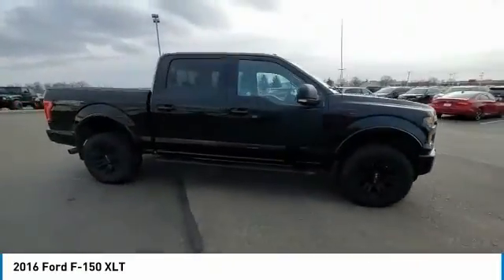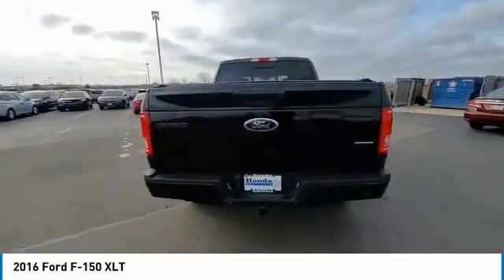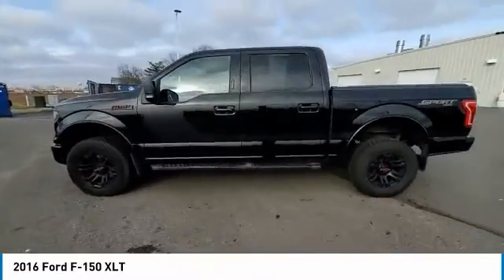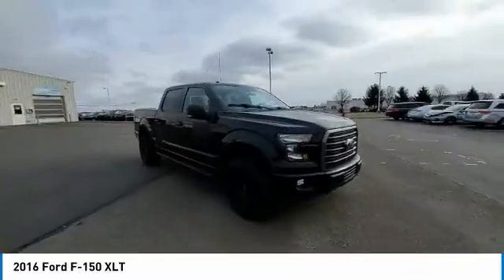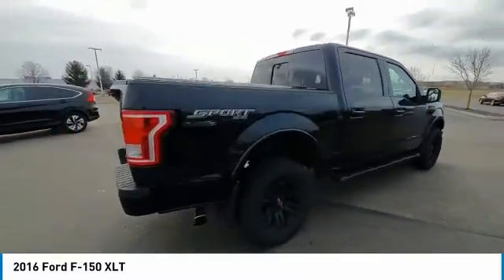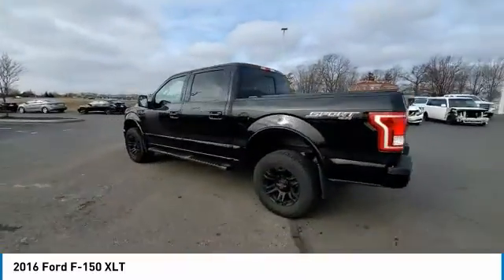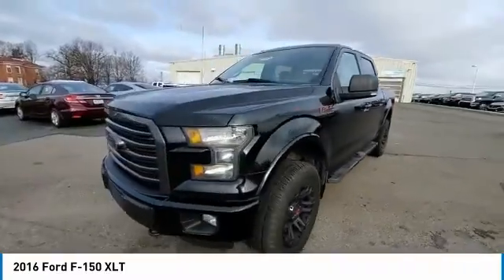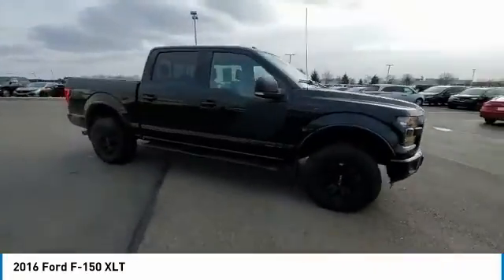2016 Ford F-150 Marysville, Dublin, Delaware, Worthington, Marion, OH GFB72585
Shadow Black Used 2016 Ford F-150 available in Marysville, Ohio at
2016 FORD F-150 Marysville, OH
Stock# GFB72585

Honda Marysville
640 colemans Crossing Blvd

*DESIRABLE FEATURES:* 4WD, NAVIGATION, REMOTE START, CUSTOM WHEELS, BACKUP CAMERA, BACKUP SENSORS, BLUETOOTH, RUNNING BOARDS, HEATED SEATING, BED LINER, TONNEAU COVER, ALLOY WHEELS, KEYLESS ENTRY, TOW PKG, FOG LIGHTS.

*SERVICE & MAINTENANCE COMPLETED:* Stock# GFB72585 FEATURES NO LESS THAN $775 IN PREVENTATIVE MAINTENANCE & SAFETY EQUIPMENT UPGRADES. Specifically this Honda Marysville 2016 Ford F-150 reconditioning process Included: Performed a Complete Inside & Out Vehicle Detail, Performed Paintless Dent Repair, Performed complete used car vehicle inspection, Performed chip repair touch up, and Performed oil and filter change!

With only 72,121 miles this 2016 Ford F-150 is your best buy in Columbus, OH.

*TECHNOLOGY FEATURES:* This 2016 Ford F-150 represents one of many of Honda Marysville used vehicles for sale in Columbus, OH and includes: Steering Wheel Audio Controls, Anti Theft System, Aftermarket Anti Theft System, AM/FM Stereo, Single-Disc CD Player

*STOCK# GFB72585* Honda Marysville has this 2016 Ford F-150 XLT ready for a quick sale today. Don't forget Honda Marysville will buy or trade for your car, truck, SUV, van, motorcycle and/or ATV!

Honda Marysville of Marysville, Dublin, Urbana, Lima, Delaware, Marion, OH. You can also visit us at, 640 Coleman's Blvd Marysville OH, 43040 to check it out in person!

*INTERIOR OPTIONS:* Marysville, Dublin, Urbana, Lima, Delaware, Marion, OH used car shoppers are lighting up the phones at our Marysville, OH dealership over these interior options: Rear Reading Lamps, Illuminated entry, Telescoping Wheel, Air Conditioning, Vanity Mirrors, Reading Light(s), Split Folding Rear Seat, Center Arm Rest, Tilt Steering Wheel

*SAFETY OPTIONS:* If you're making a cross-town Columbus commute from Worthington to Grove City, you'll enjoy peace of mind with the following safety equipment options: Electronic Stability Control, Brake Assist, Speed Sensitive Steering, Dual Air Bags, Overhead airbag, Occupant sensing airbag, Anti-Lock Brakes, Delay-off headlights, Passenger Air Bag Sensor, Front Side Air Bags

*Used Cars Columbus Ohio:* with over 437 Honda used cars for sale at our Columbus, OH Honda dealership. Honda Marysville has the used cars Columbus, Ohio shoppers trust for safety, reliability and service. This week you'll select from one of the 5 Ford F-150 trucks like this Shadow Black 2016 Ford F-150 XLT that we have in stock!